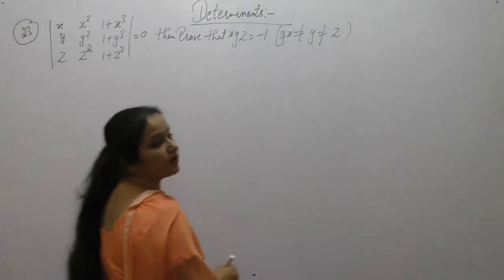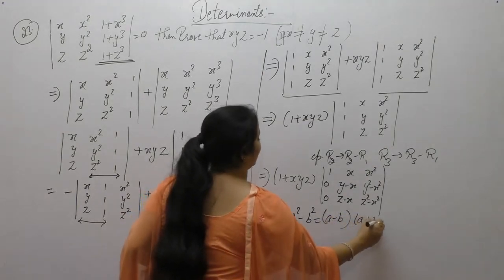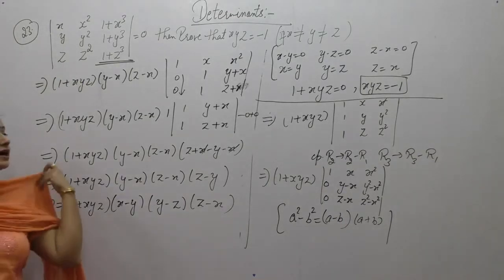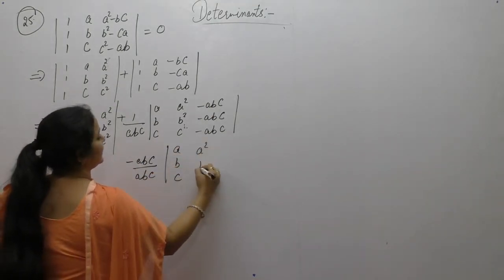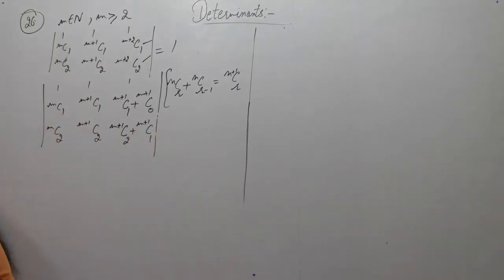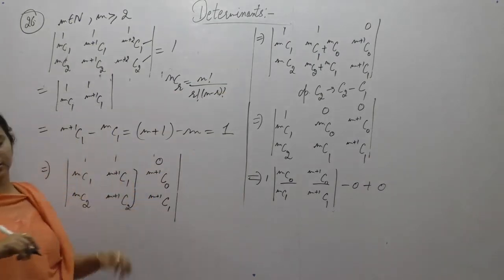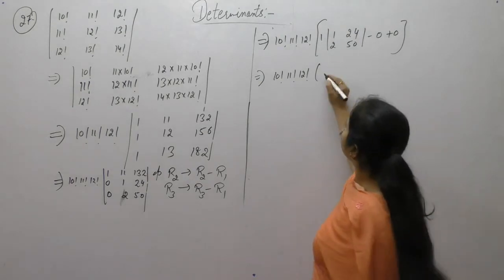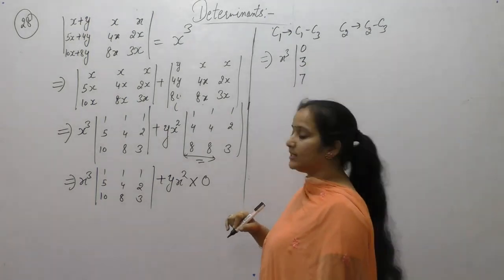Class 12 Maths - Using Properties Part - 5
This Video Contains Solution  Of Determinants Using Properties Of R.D.Sharma